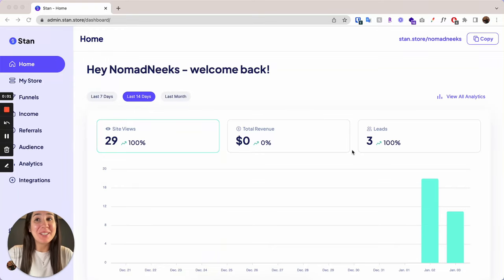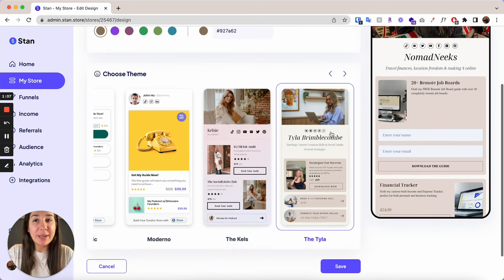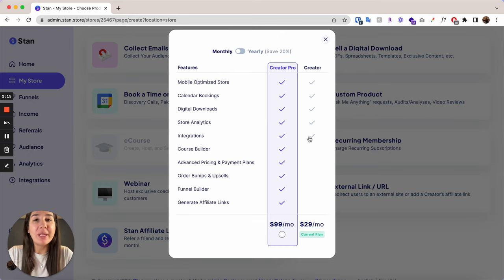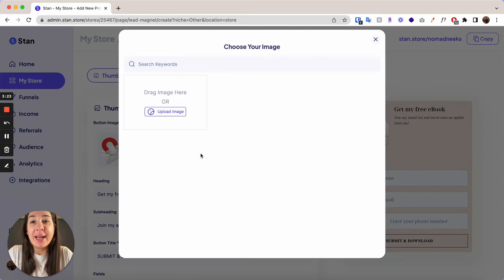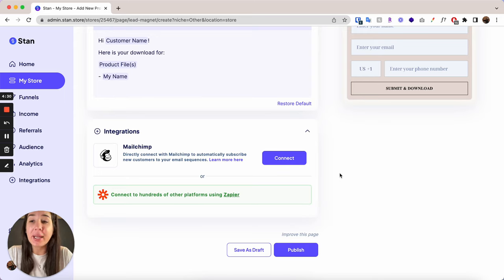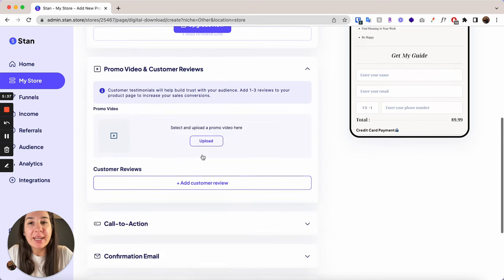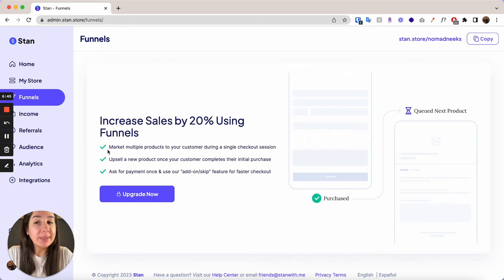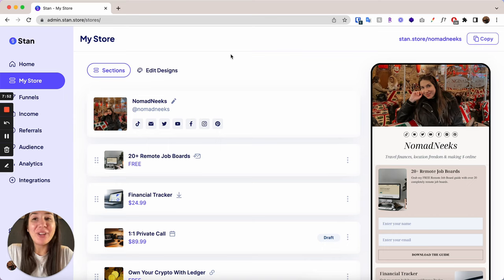The Pros and Cons of Stan Store + Stan Set-up - Beginners Guide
This is an in-depth view of how I set up my Stan Store, and the pros and cons of Stan Store that I WAS NOT aware of prior to signing up. If you have any questions, leave them below and I will be happy to help.

Here is my Stan Store if you want to check it out